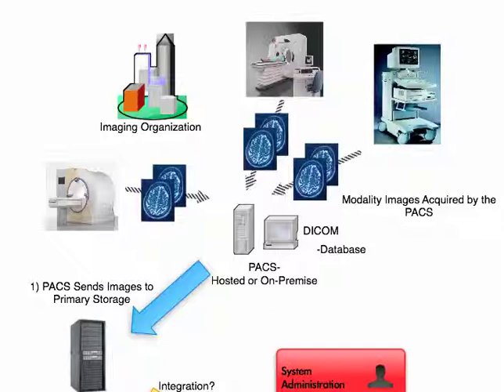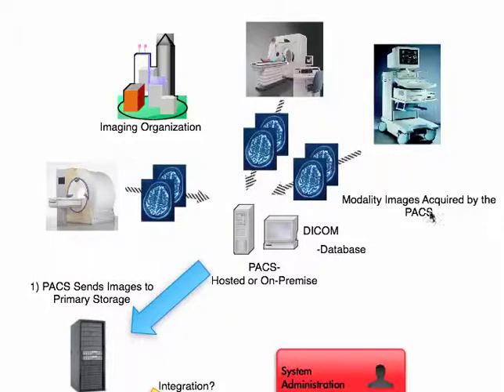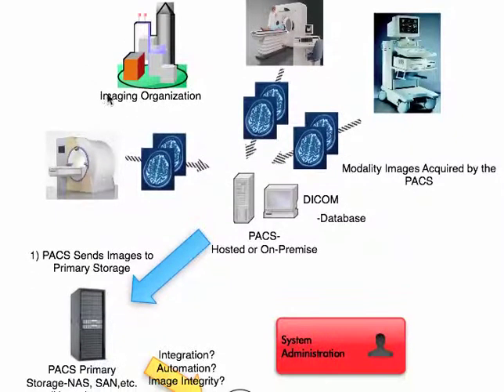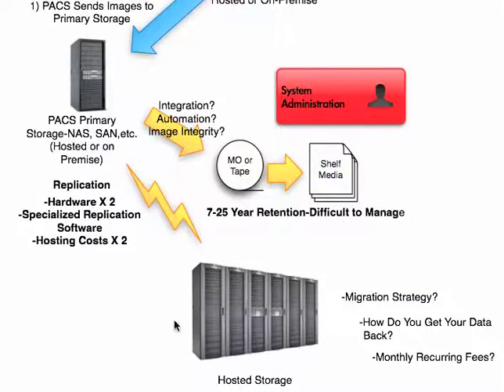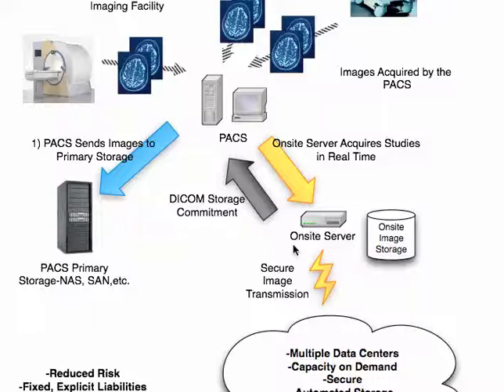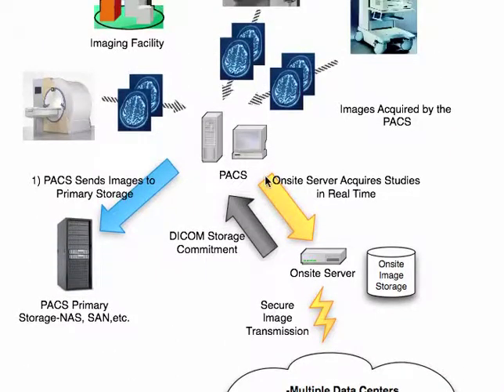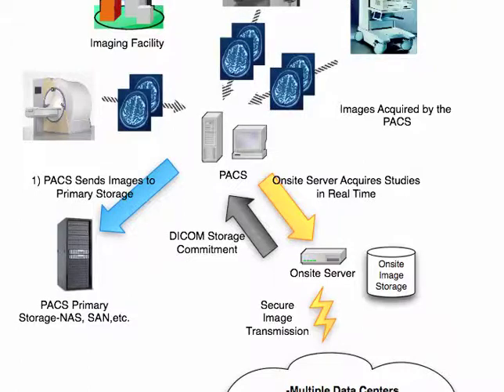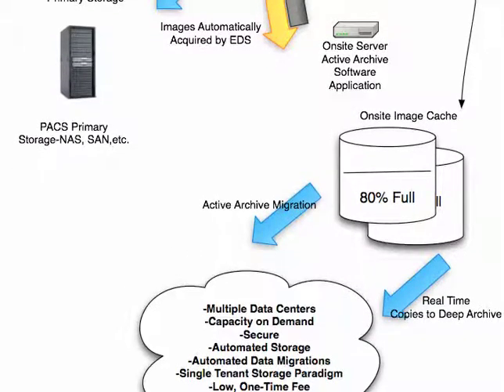Onsite Offsite Implementation